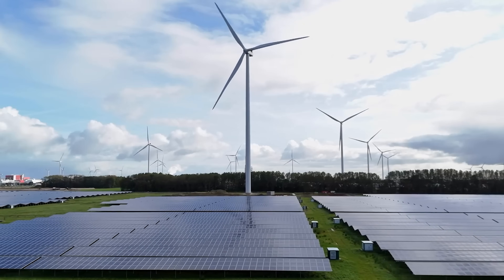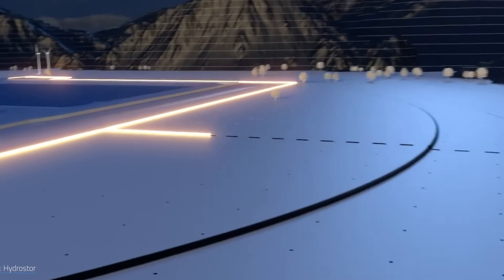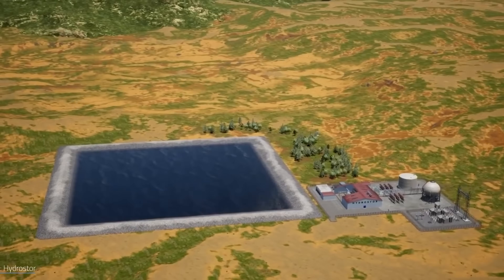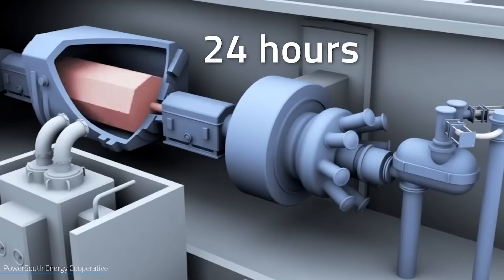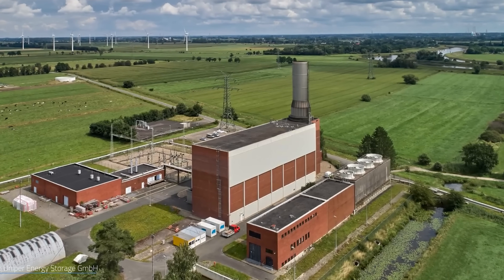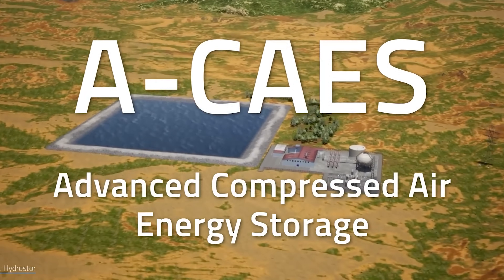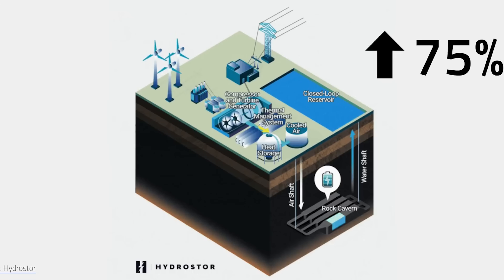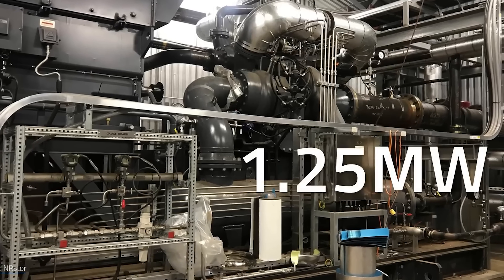Underground Air Batteries — The Energy Storage You’ve Never Heard Of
Deep underground, engineers are turning caves into massive air batteries. It’s called Compressed Air Energy Storage — and it could store electricity for days without using a single drop of lithium.

These underground systems use natural or excavated caverns to trap compressed air when energy demand is low, and then release it through turbines when the grid needs power. It’s old technology that’s suddenly becoming vital again — thanks to renewables like solar and wind.

In this video, we’ll explore how underground air batteries work, where they’re being built, how efficient they really are, and whether they could replace lithium batteries for large-scale energy storage.